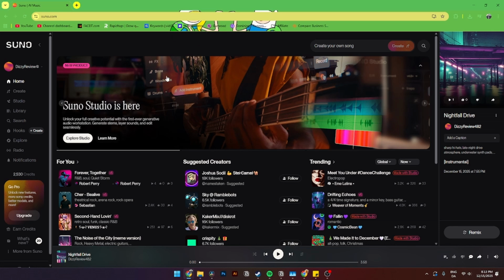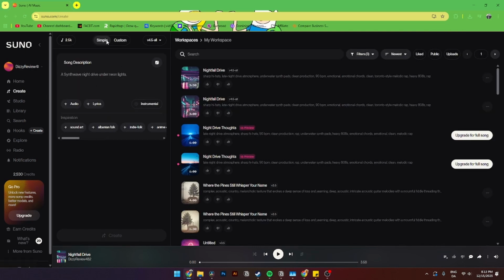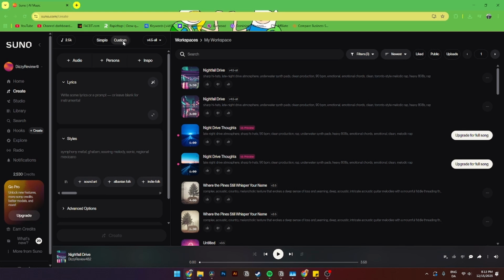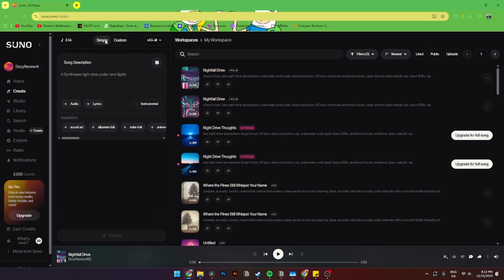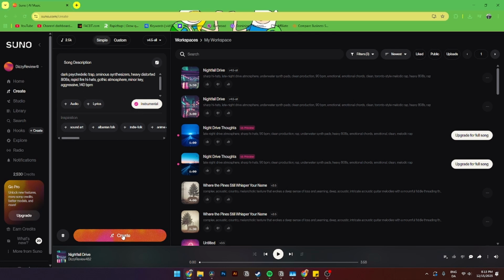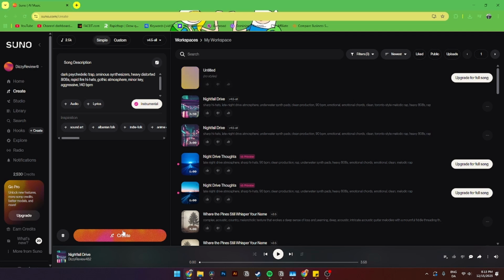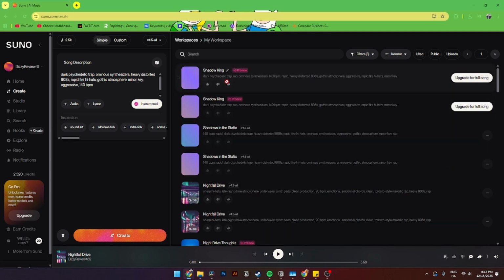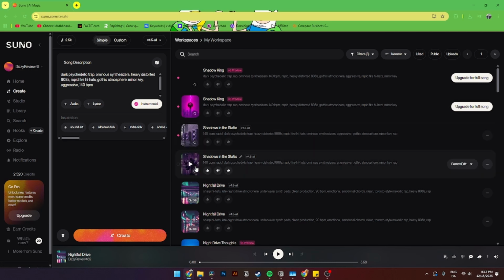How To Generate Lil Uzi Vert Type Beat in Suno AI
In this video I will show you step by step how to make Lil Uzi Vert Type Beat in the best beat maker ai Suno AI. Making Lil Uzi Vert Type Beat music is super easy to make and only takes a couple minutes to do.

Prompts:
dark psychedelic trap, ominous synthesizers, heavy distorted 808s, rapid fire hi-hats, gothic atmosphere, minor key, aggressive, 140 bpm

Suno AI, or simply Suno, is a generative artificial intelligence music creation program designed to generate realistic songs that combine vocals and instrumentation, or are purely instrumental.